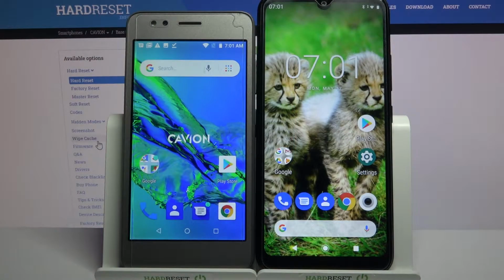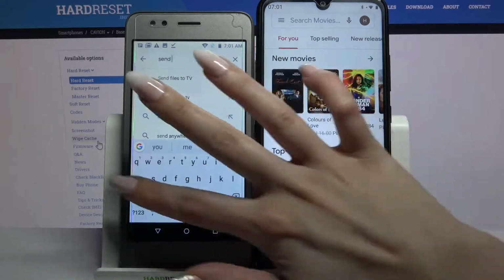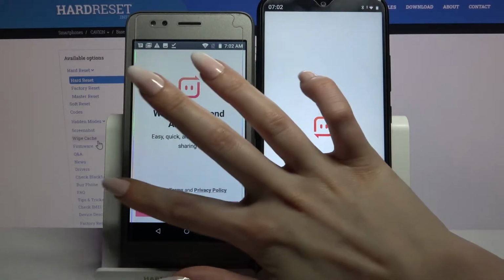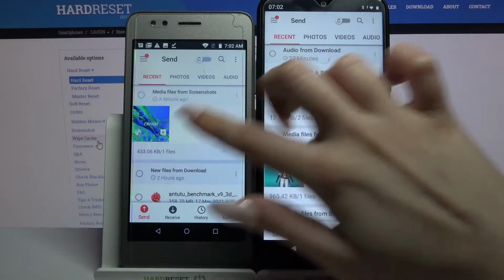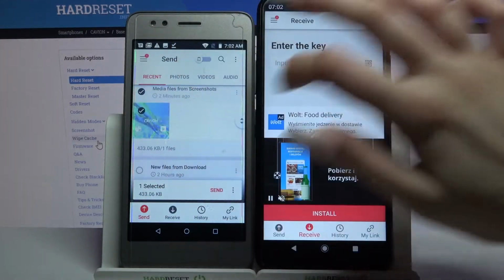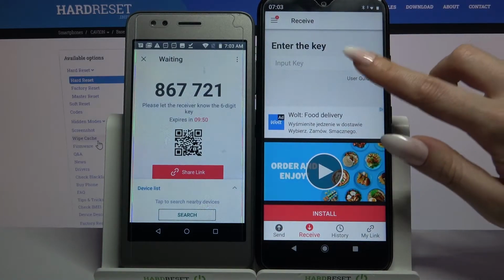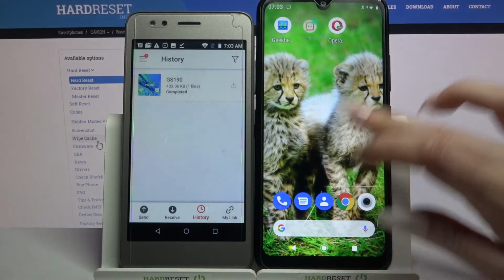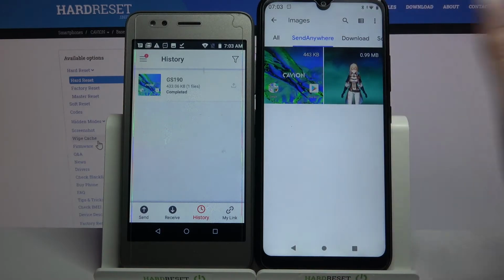How to Transfer files from Cavion Base 5.0 to Android Device – Transfer Data and Media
Find out more information about Cavion Base 5.0:
Hi there! Have you ever been wondering how you can transfer files from Cavion Base 5.0 to your new Android device? In today's video we're going to show you how you can transfer files from your Cavion Base 5.0 to any other Android device just in a couple of simple steps. You might find this tutorial useful in case if you bought yourself a new android smartphone and wish to transfer your old files from your Cavion Base 5.0 but have absolutely no idea how you can do that. So if you wish to learn how you can transfer files from Cavion Base 5.0 to Android, all you need to do is just watch this short video to the end, follow the instructions provided by our expert and try to perform this operation on your Cavion Base 5.0 yourself.